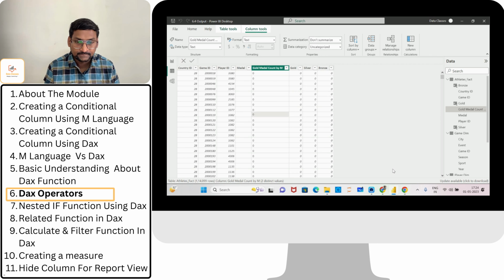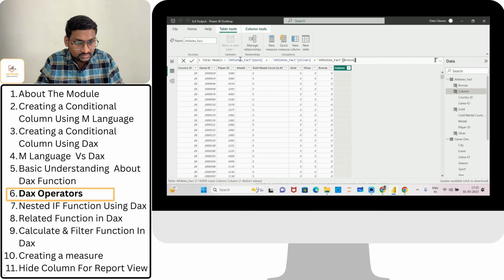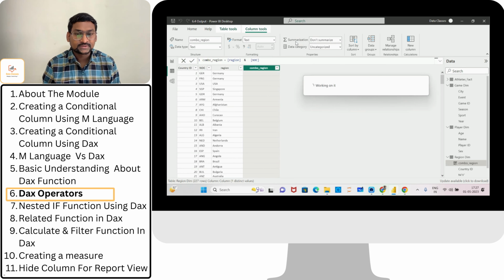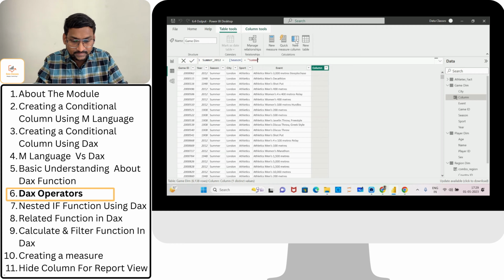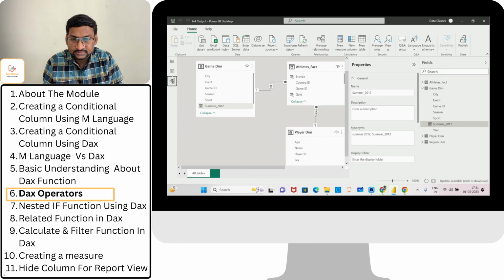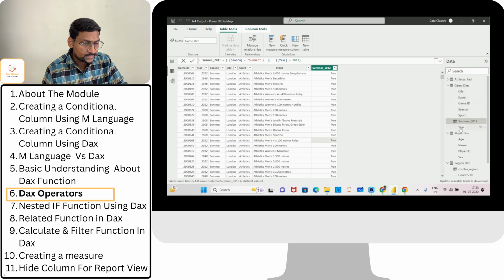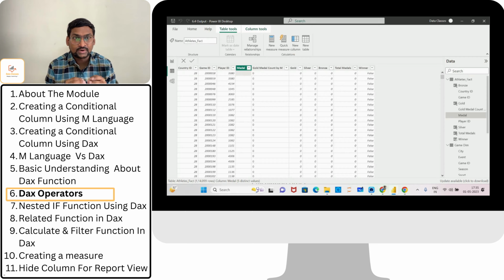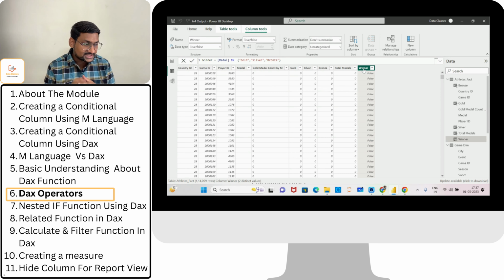6.5 Dax Operators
Essential DAX Functions – Tutorial on CALCULATE, SUMX, RELATED, and IF statements.